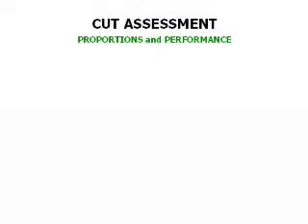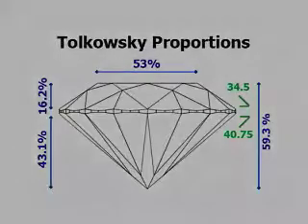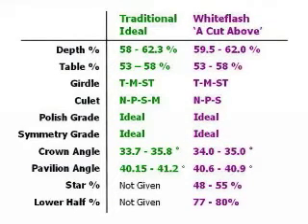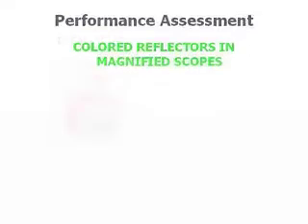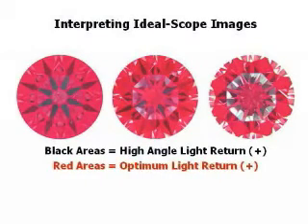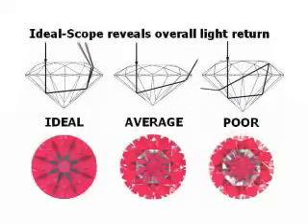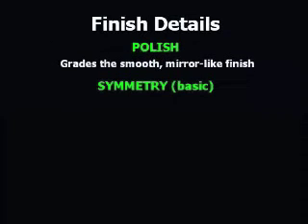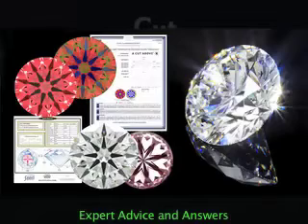Diamond Cut Analysis -- Diamond Cut Education I Diamond Buying Guide